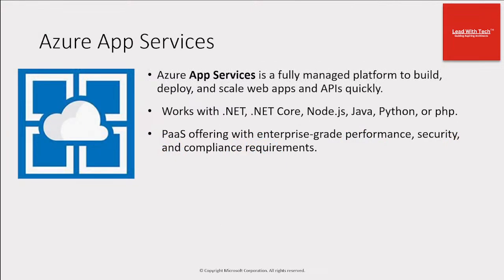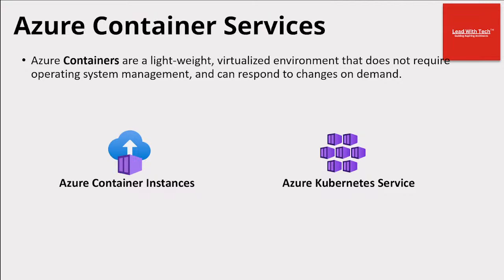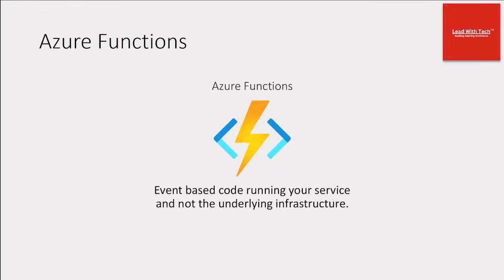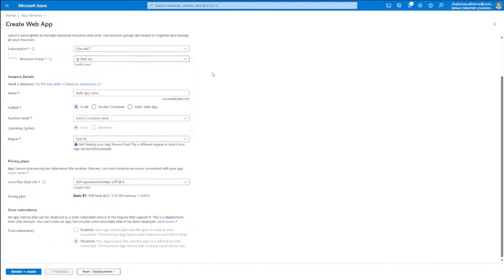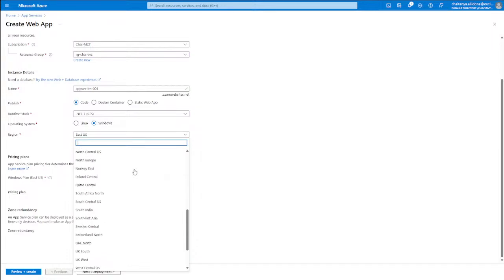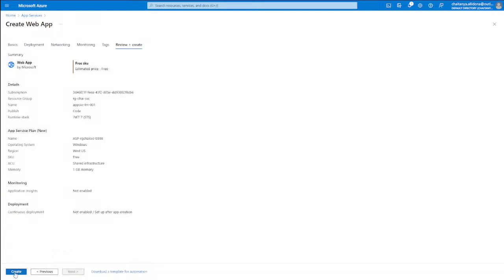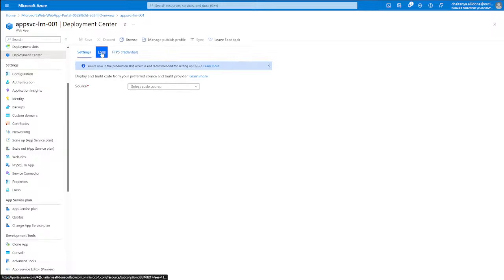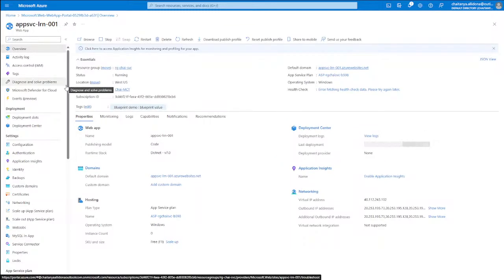AZ-900 Training - Live Streaming Day 03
Join for Live Training on AZ-900 Preparation spread across  5 days

Day 03

Compute Services,App Services, Containers